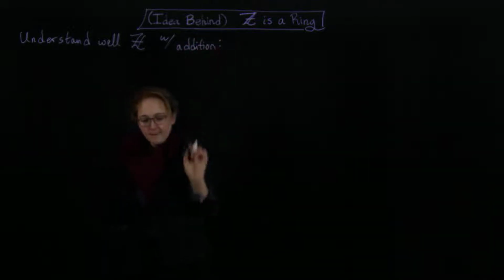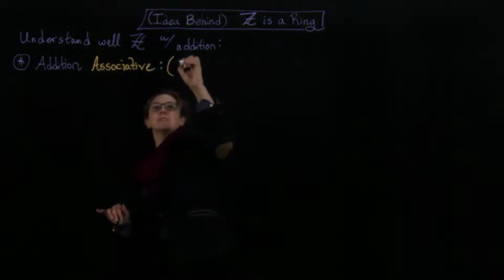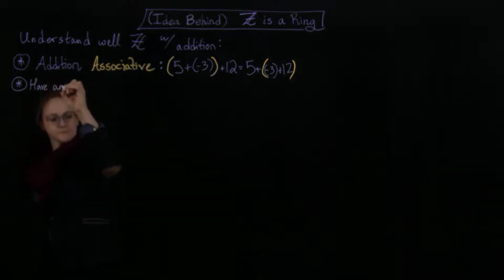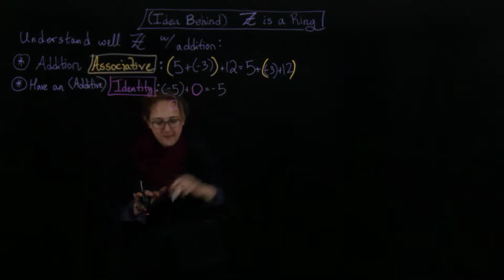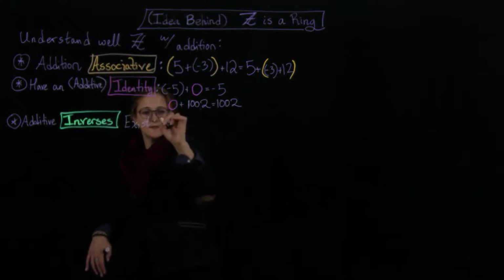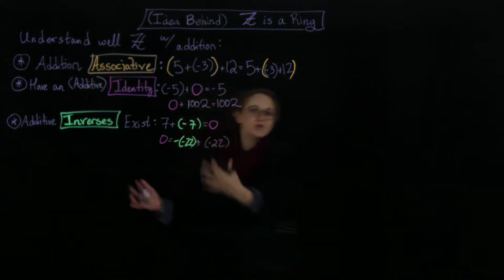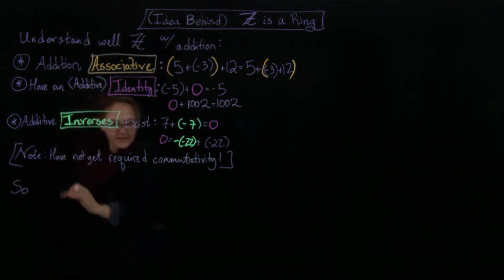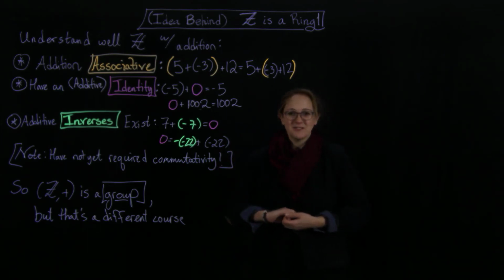Idea Behind Z is a Ring 1